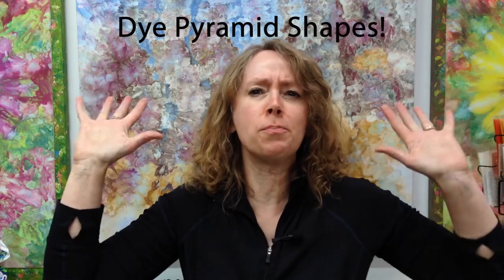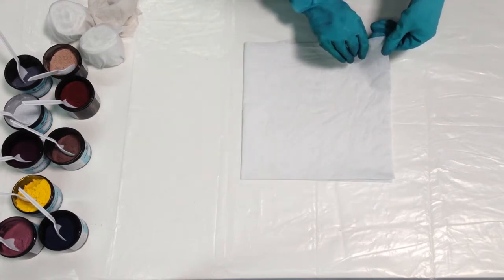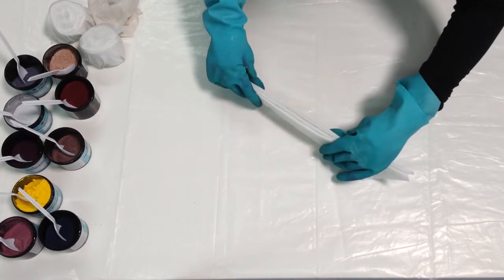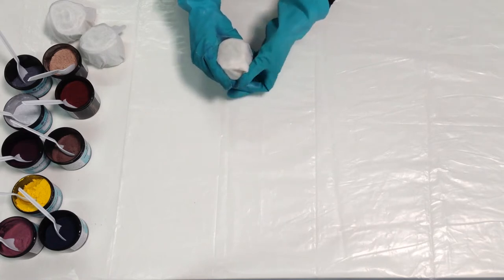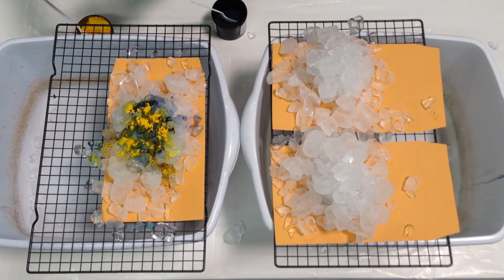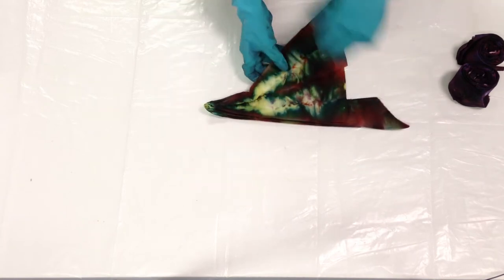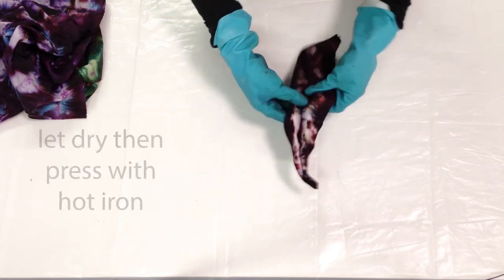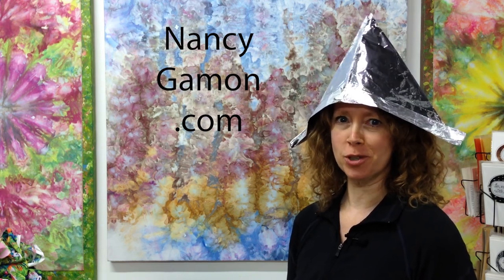How to Ice Dye a Pyramid - Like Magic!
Create a colorful pyramid shape on fabric, using ice cubes and powdered dye. Each piece is one-of-a-kind. Make your own enviable fabric stash for quilting or sewing. The technique can be used to create striking designs on clothing or scarves, too!

NOTE: Any equipment used in the dyeing process is no longer suitable for food use
To make this project, you’ll need:
- 22” x 22” (or smaller) Fabric (100% natural plant fibers, such as cotton, hemp, bamboo, flax, linen, rayon) “Prepared For Dyeing” (PFD) or “Ready To Dye” or prepared for dyeing by you (by washing in Textile Detergent and no fabric softener used in washer or dryer)
- Professional Textile Detergent / Synthrapol®
- Retayne® dye fixative
- Soda ash (Sodium Carbonate) (this is not baking soda)
- Fiber reactive powdered dye (such as Procion® designed for 100% natural plant fibers)
- large (at least 2 gallon) plastic tub with lid (to store soda ash solution, which will stay effective for about 6 months)
- 1-cup measure (for measuring powdered soda ash)
- Long handled plastic stirring spoon (for mixing soda ash solution)
- Plastic spoons (for sprinkling dye)
- Dust mask (for preparing soda ash solution, and sprinkling powdered dye)
- Rubber gloves
- Plastic (to protect work surface)
- Ice (cubes or crushed, or unpacked snow)
- Scrap of lightweight fabric (to protect project from dye spots)
- Rags (to clean work surface afterwards)
- Small containers (to hold project & melted ice)